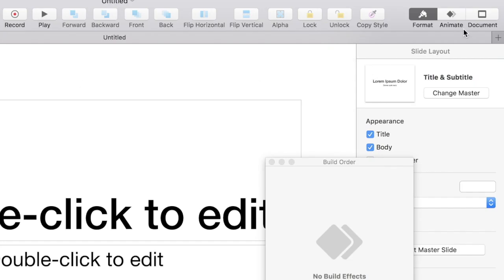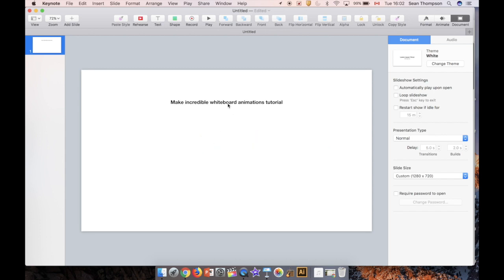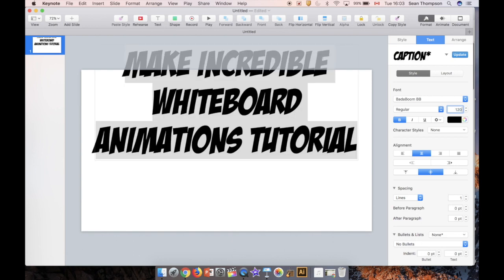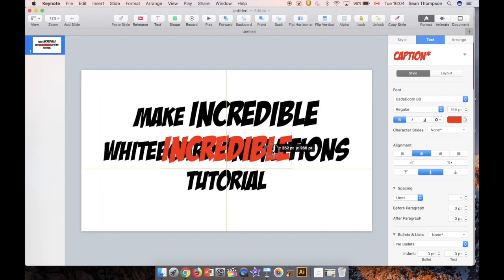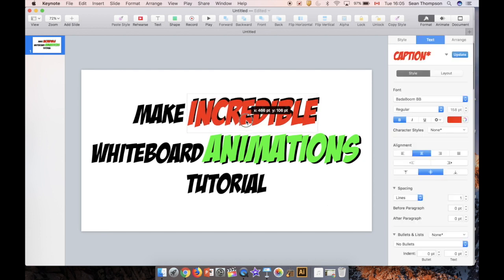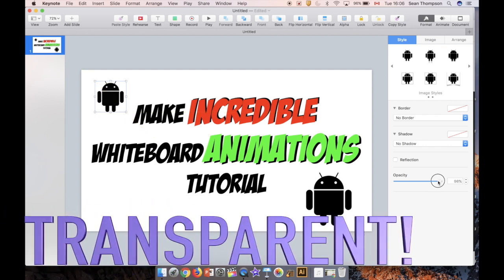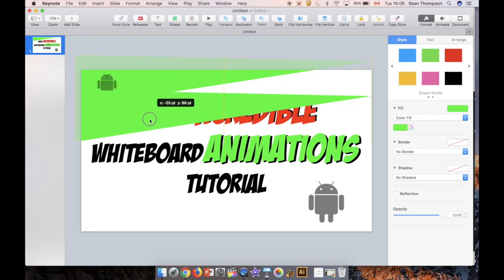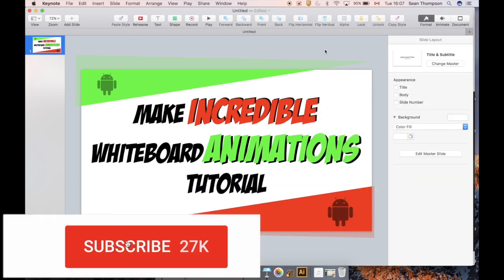Make Better Thumbnails, Get More Views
This short tutorial shows you how to make more effective YouTube thumbnails easily in Apple's Keynote. I will also make you one for free if you tell me what you are after in the comments!